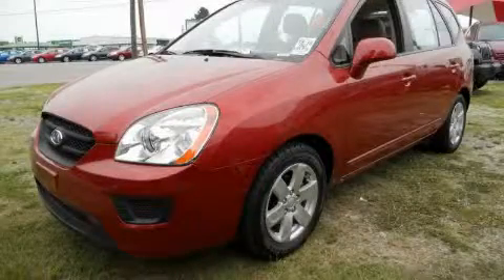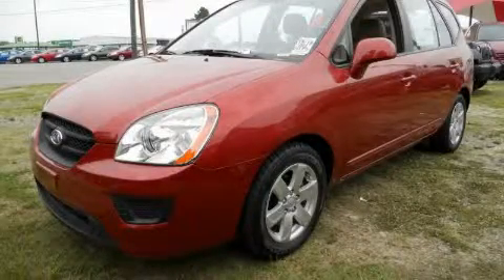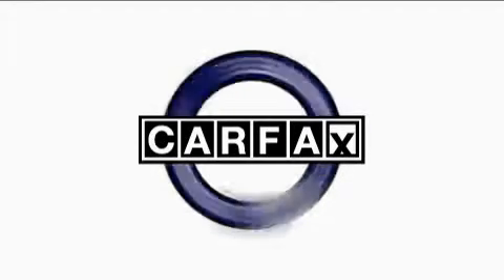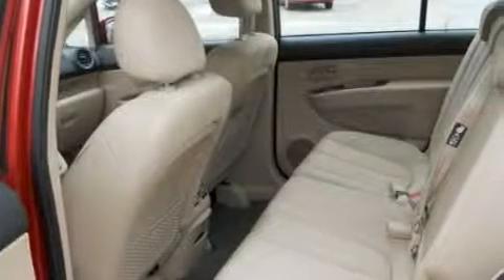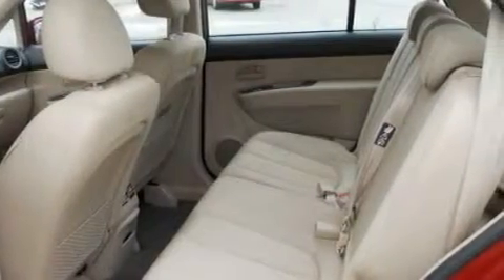Preowned 2008 Kia Rondo Raleigh NC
Year: 2008
Make: Kia
Model: Rondo
Engine: 2.7L 6 Cyl. Fuel Injected
Trans.: Automatic
Exterior: Red
Miles: 46,027

2077 US Hwy 70 West